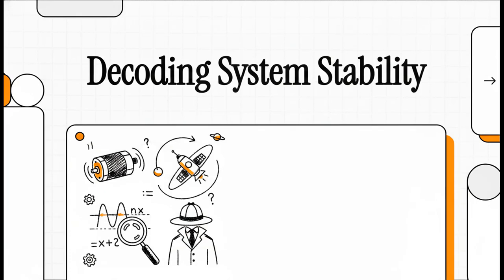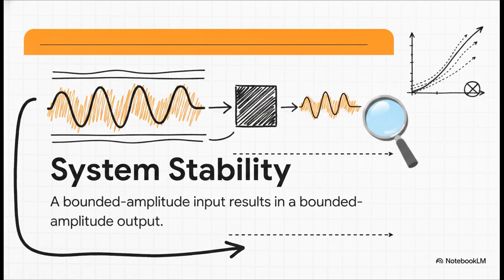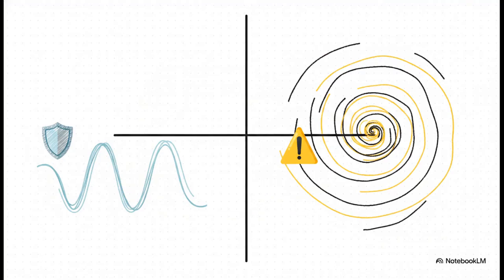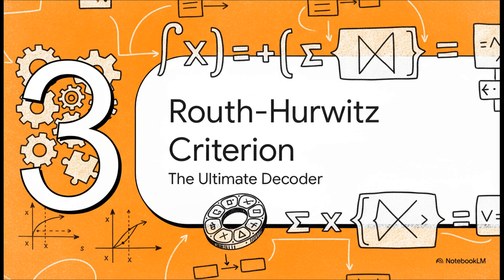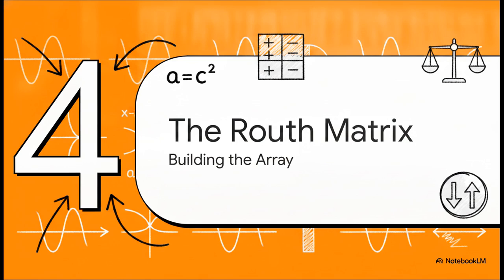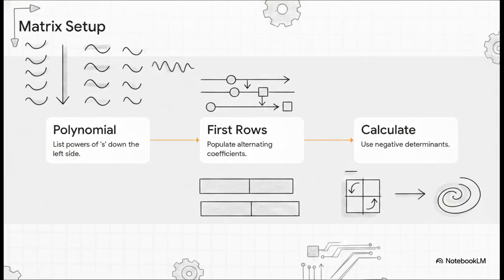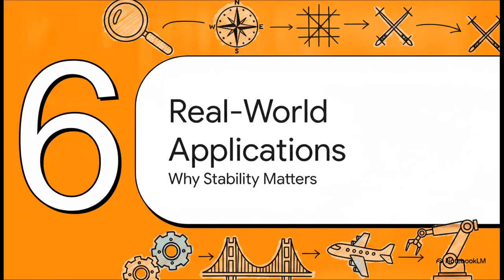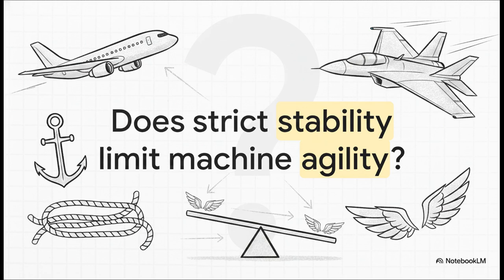Decoding System Stability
Video made within an test experiment using NotebookLM.
The topic is linear stability and the Routh-Hurwitz criterion.
Just one source was uploaded to NotebookLM, the slides used in classes by Paulo Moura Oliveira.